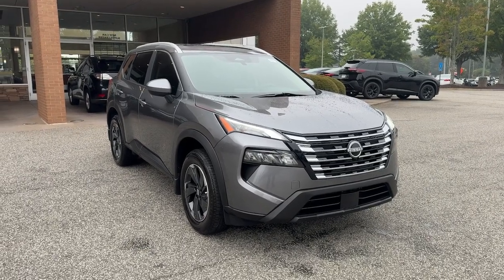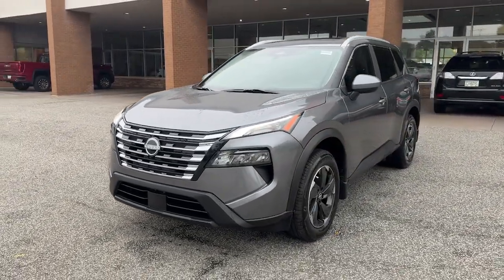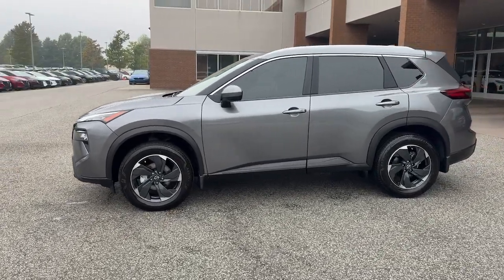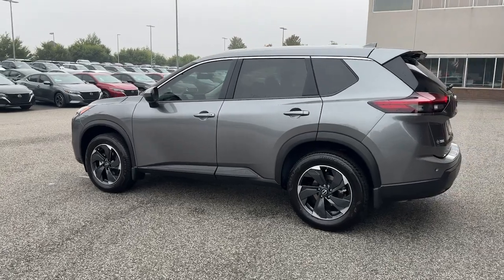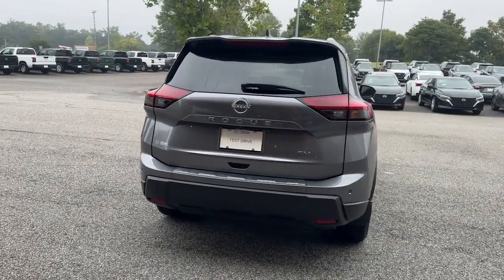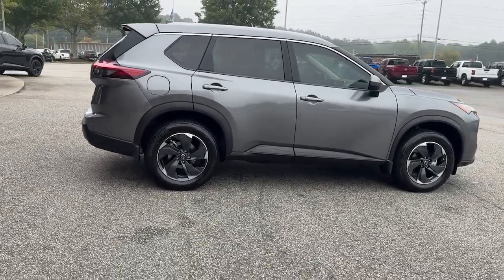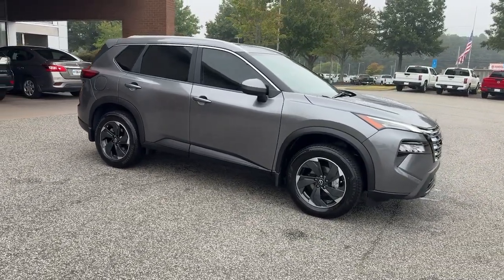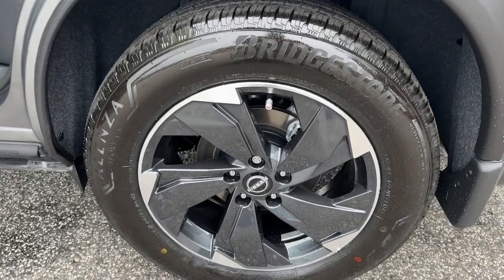2024 Nissan Rogue SV GA Buford, Suwanee, Johns Creek, Gainesville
New 2024 Nissan Rogue SV available at Premier Nissan Mall of Georgia located in 3520 Highway 20, Buford, GA, 30519. Servicing the Buford, Suwanee, Johns Creek, Gainesville area.

You're gonna love the  2024  Nissan Rogue. Start planning your family road trips in this comfortable, well-equipped Rogue. This clever crossover offers plenty of space and thoughtful creature comforts to keep your crew relaxed and eager for adventure. The following are some of this vehicles highlighted options: Apple Carplay®/Android Auto®, Panoramic Roof, Keyless Entry, Power Liftgate, Heated Mirrors, Satellite Radio, Aluminum Wheels, Alarm, Electronic Stability Control, Dual Zone A/C. Get the comfort you want and the efficiency you need in this handsome Rogue. Our team will give you an outstanding test drive experience. Stop in today!